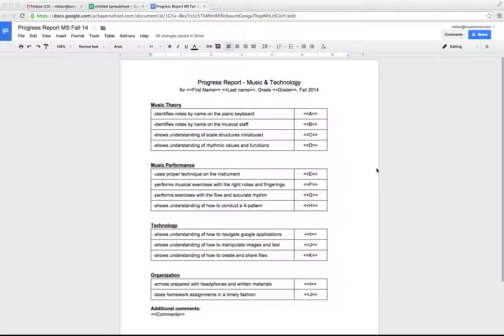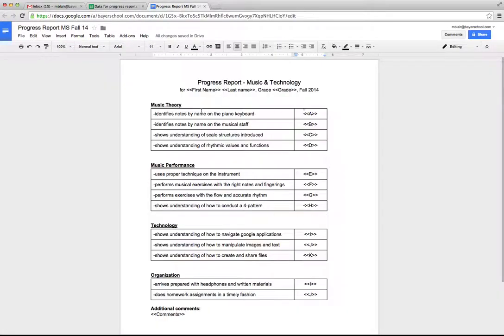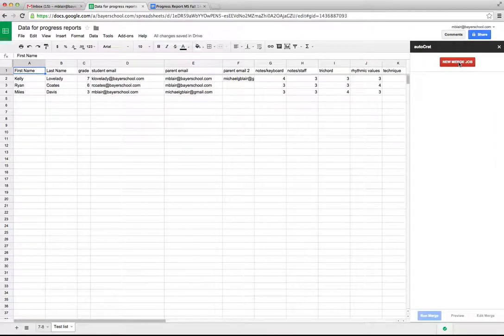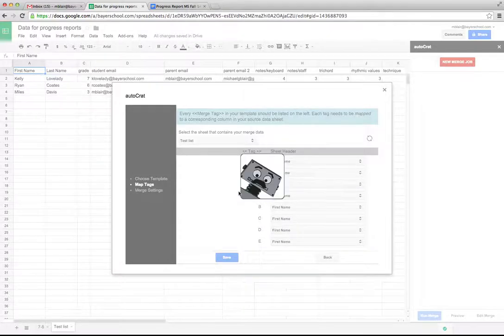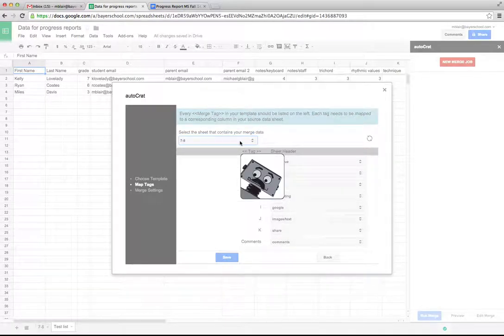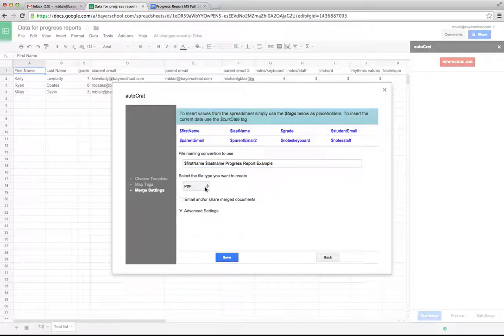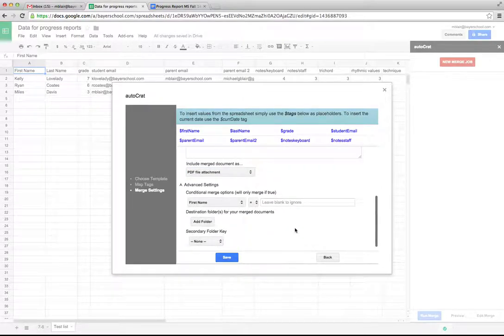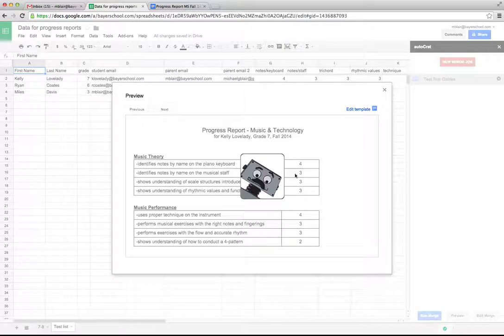Progress Reports in Google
Think we can make this work for us?